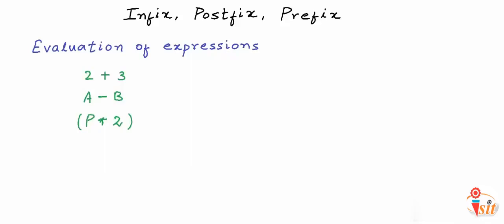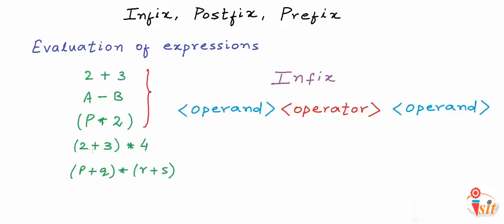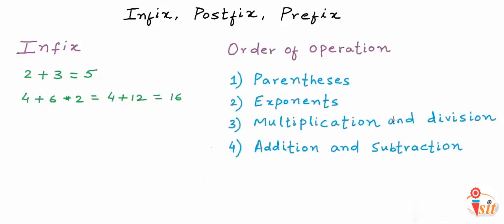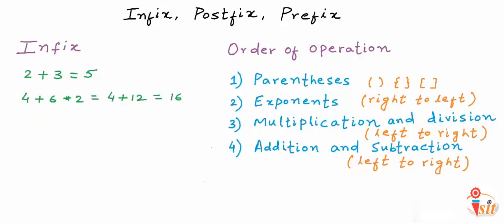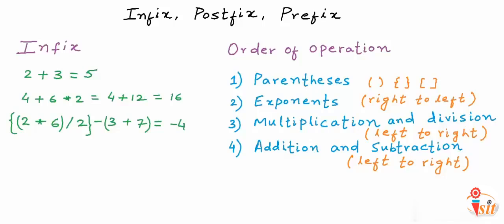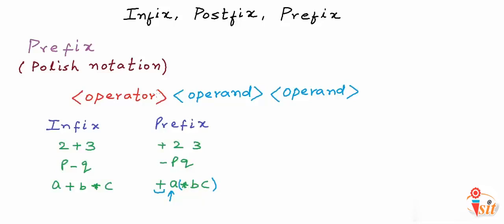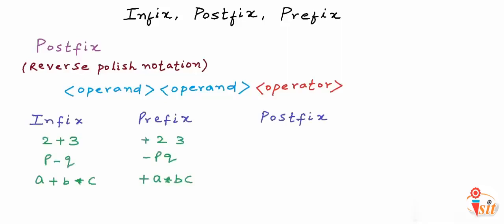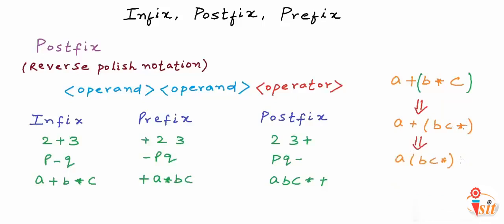Data Structure using C - Lecture No 17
Polish Notations  Infix, Prefix and Postfix